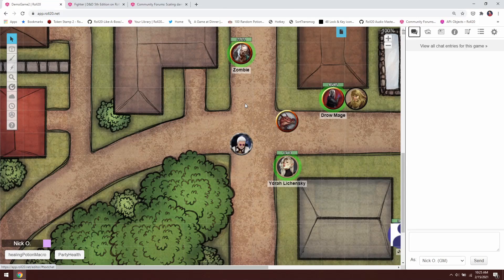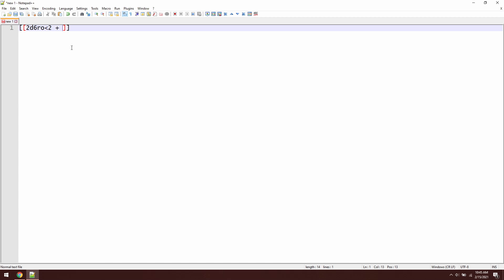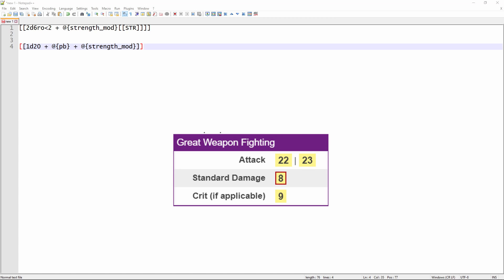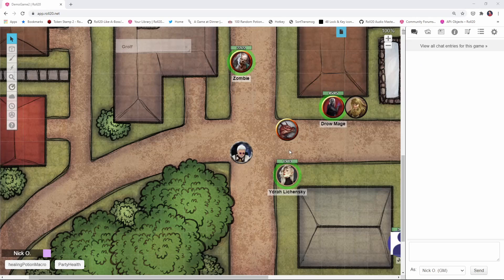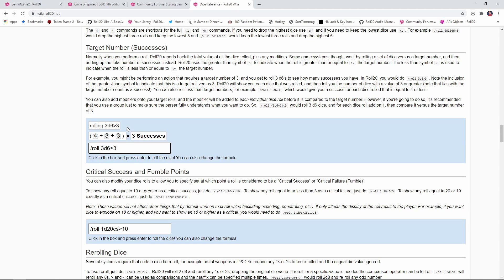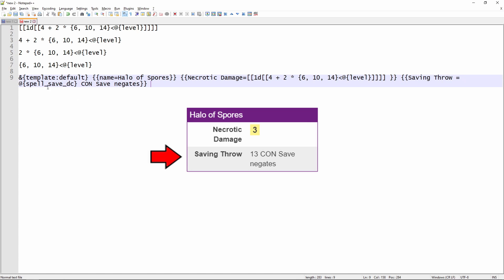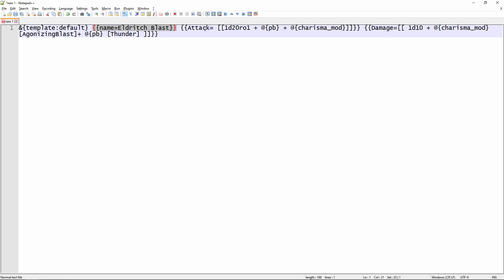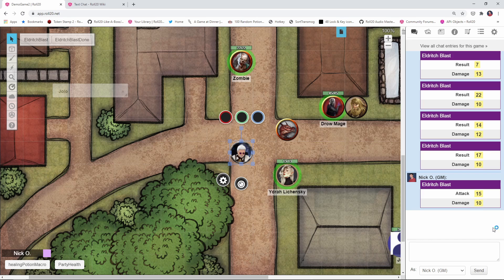Making More Macros in Roll20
This video shows how to create macros in Roll20.